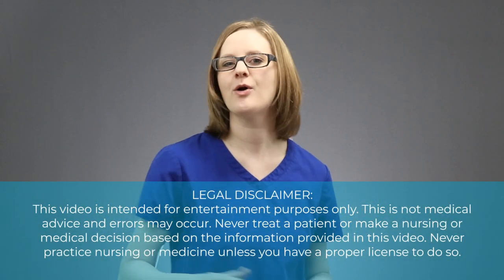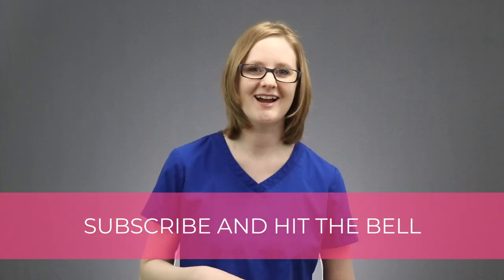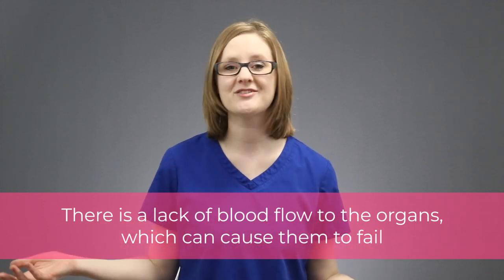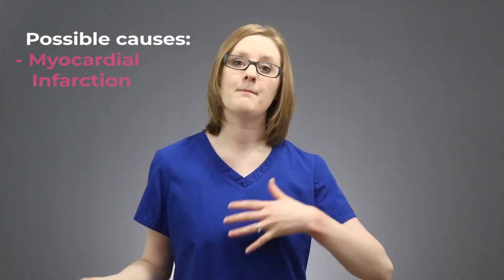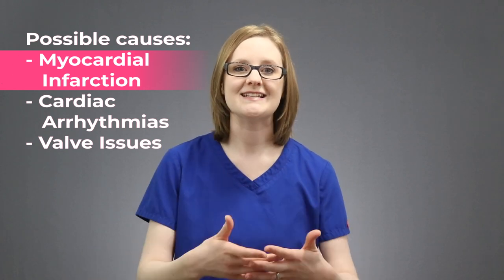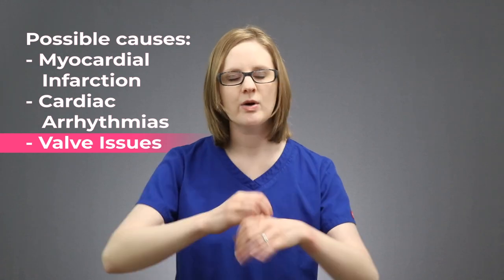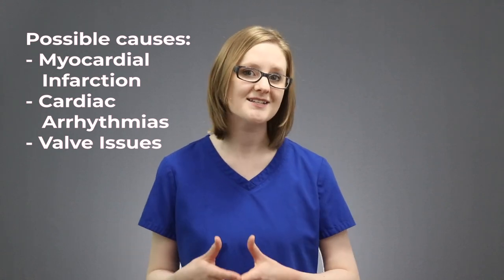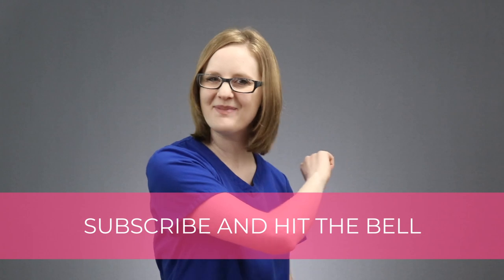Cardiogenic Shock: Pathophysiology and Causes (2018)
Cardiogenic shock is one of the trickier subjects to learn in nursing school. As a nursing student, you have so much information thrown at you. The types of shock, and especially cardiogenic shock, can seem like an overwhelming topic to learn and remember.

In this video, we'll break down the pathophysiology of cardiogenic shock, as well as the causes of cardiogenic shock, so you can easily learn it and finally understand it.

Learning the types of shock don't need to be super hard or complicated. After watching this video, you'll feel much more prepared to answer questions about cardiogenic shock pathophysiology and cardiogenic shock causes on your nursing school exam.

F R E E   C H E A T   S H E E T: